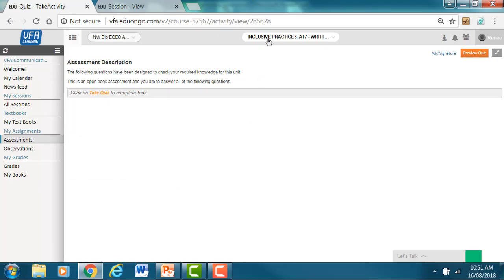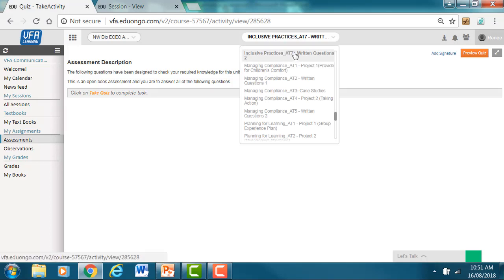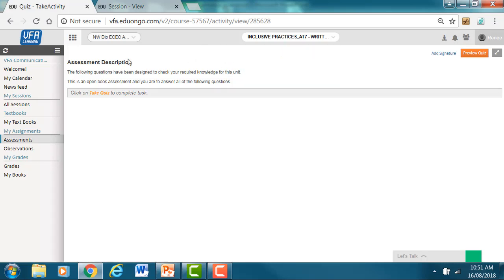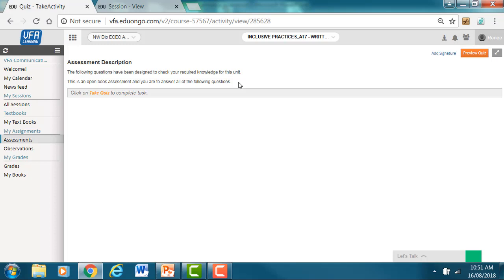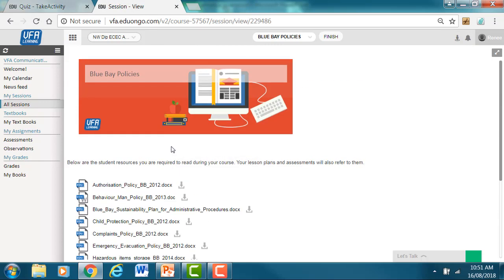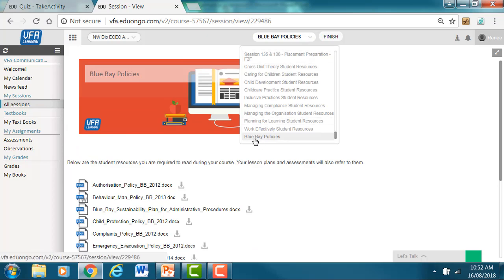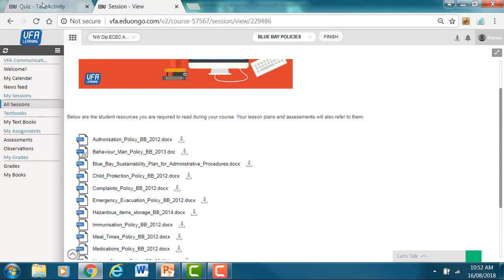IP AT 7 Written questions 2